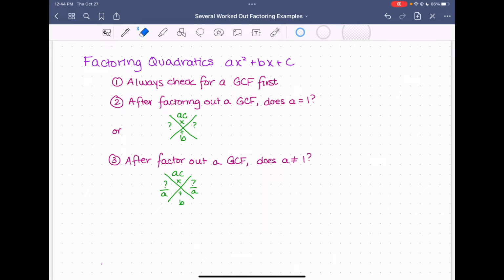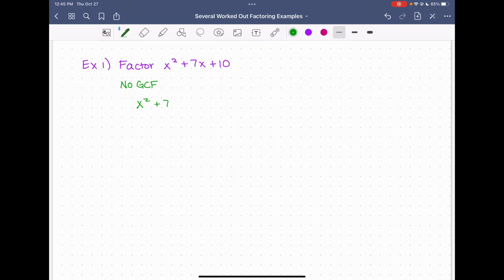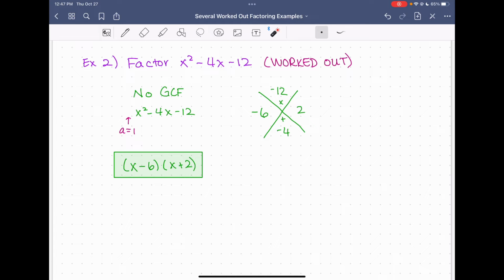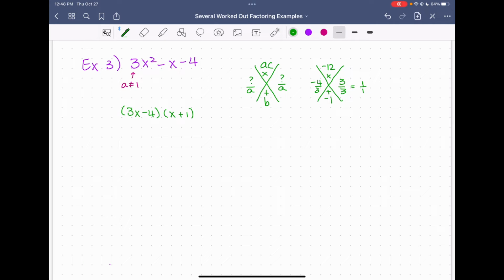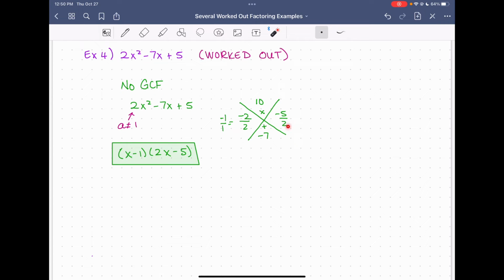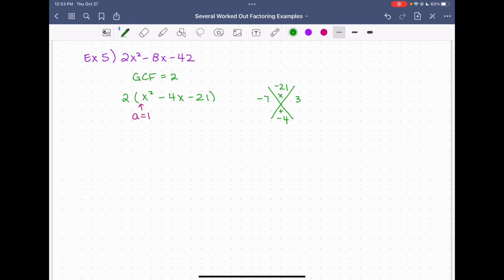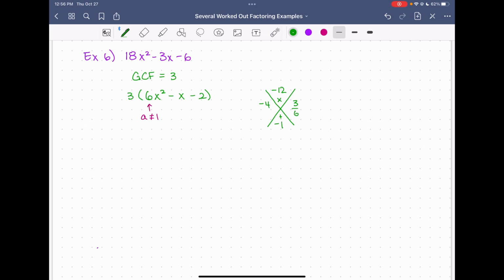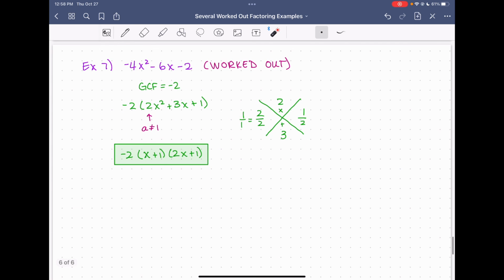Factoring Quadratics Review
This video has is bookmarked with chapters so you can skip ahead to a specific type of problem, if you need to.

00:00 Quick overview of steps to factoring a quadratic
00:39 Ex 1) when a=1
02:18 Ex 2) You try: when a=1
03:07 Ex 3) when a≠1
05:09 Ex 4) You try: when a≠1
06:15 Ex 5) Factor out a GCF first
07:55 Ex 6) Factor out a GCF first
10:56 Ex 7) You try:  Factor out a GCF first